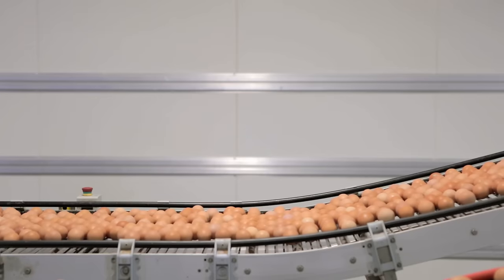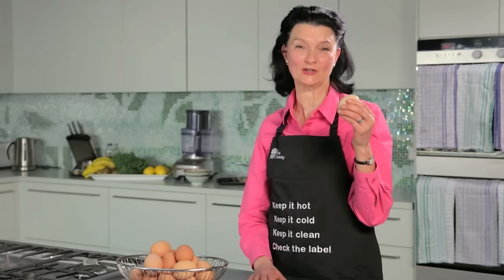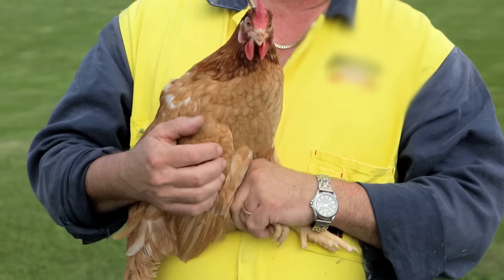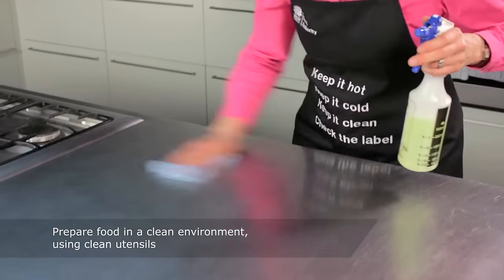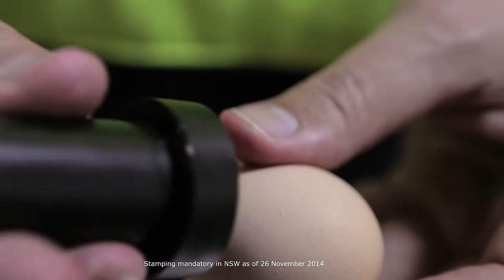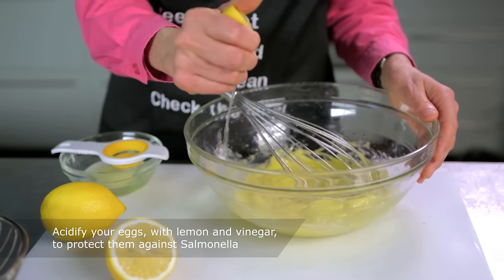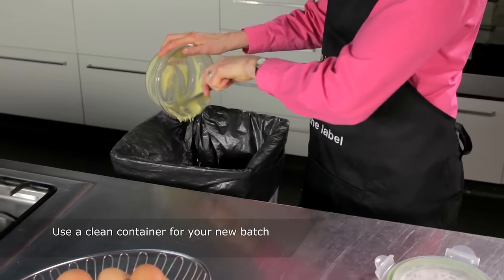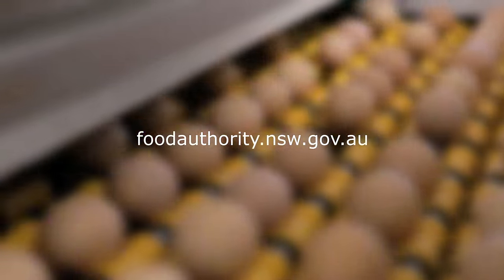Egg safety for retailers and consumers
Eggs are a quick, easy and nutritious food but when handled or prepared incorrectly they can be a food poisoning risk. In fact, eggs are one of the leading sources of Salmonella poisoning in Australia.

So how can we prevent food poisoning from eggs? In this two-minute video, food consultant Brigid Treloar shows us the different ways to safely handle and prepare eggs at home or as a food business.

Learn the importance of using pasteurised eggs, adding acids like lemon or vinegar, and how to choose good quality eggs.